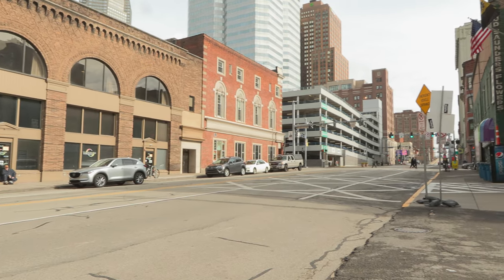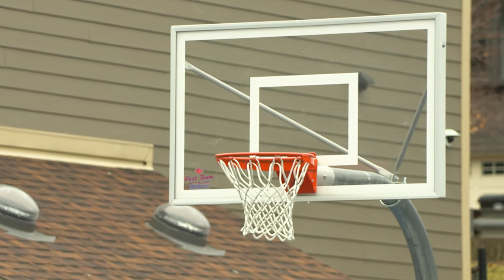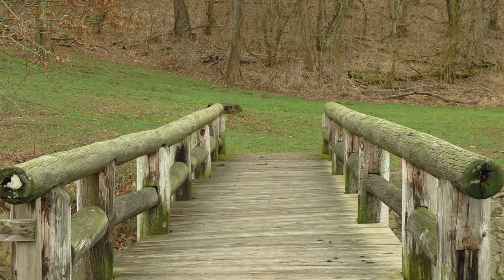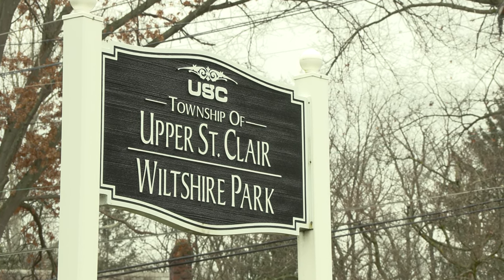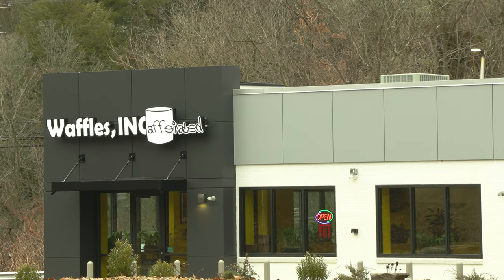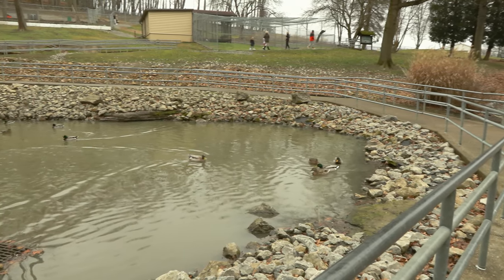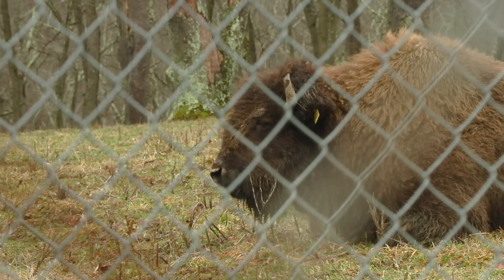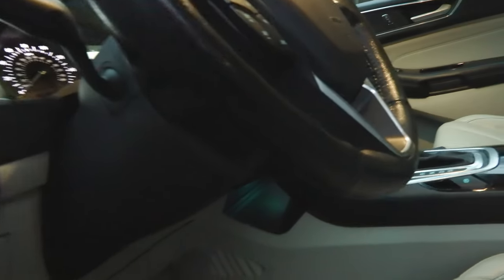Parks of Pittsburgh - Alex Zahniser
A travel video of parks around the Pittsburgh area.